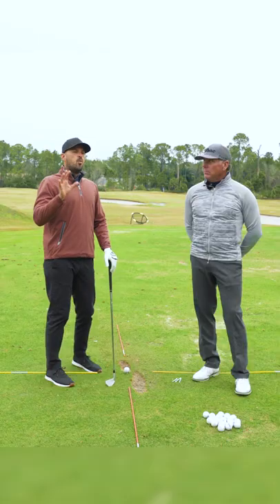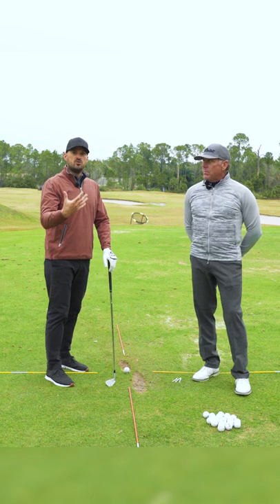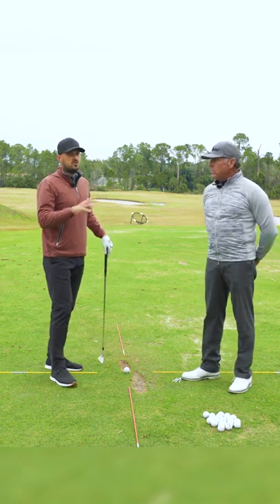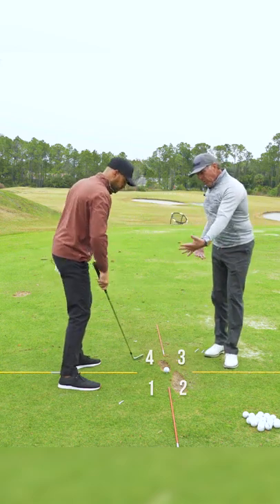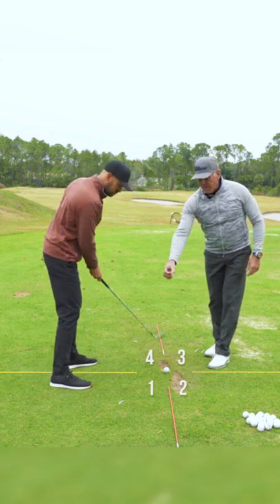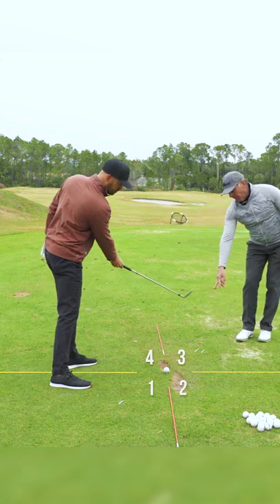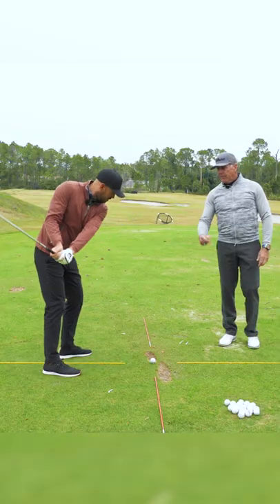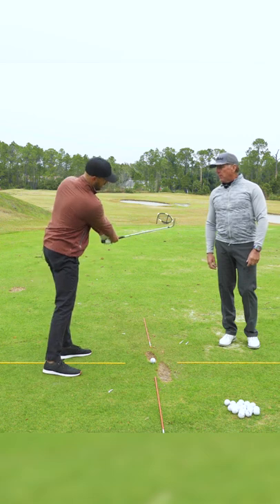A PERFECT FIX for the BIGGEST ISSUE in golf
IMPROVE FASTER!

1) Used it personally. (which will be the case the vast majority of the time)

2) Thoroughly researched it and got first-hand user feedback from other professionals I trust and that have used the product/service.